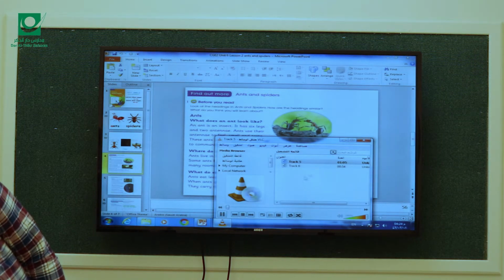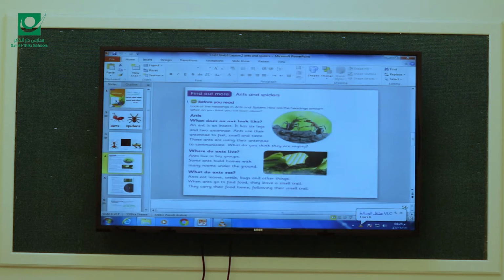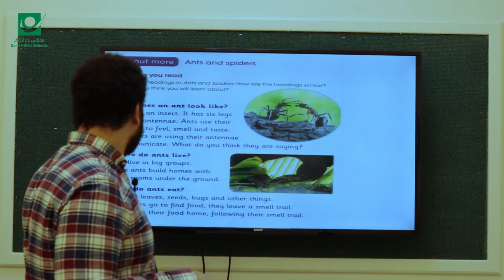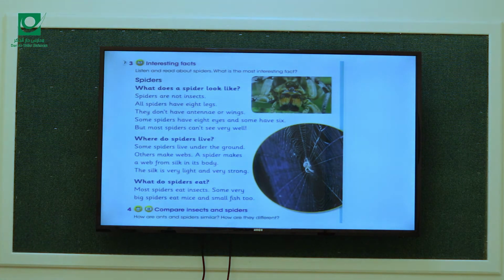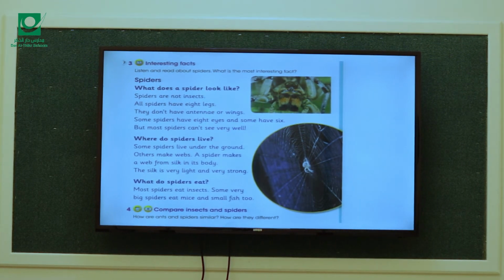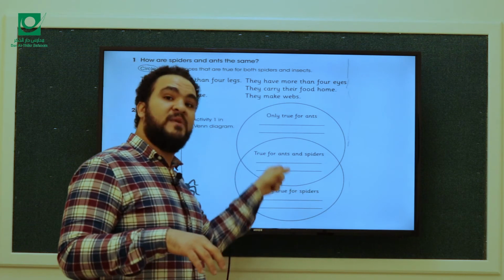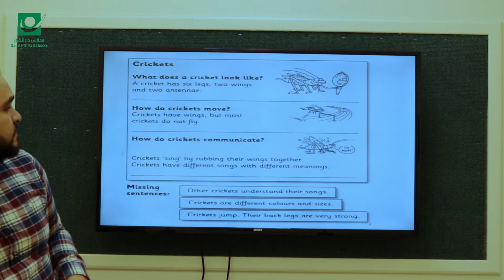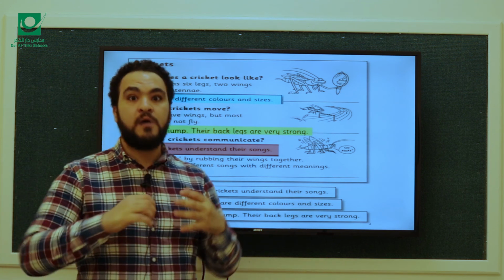CGE2 Unit 6 Lesson 2